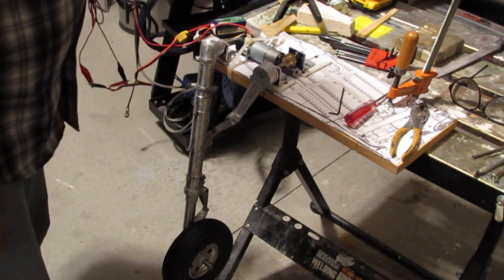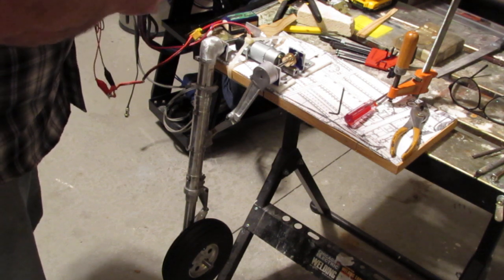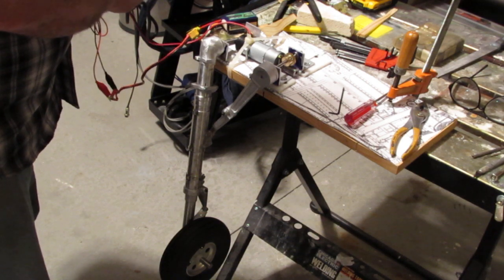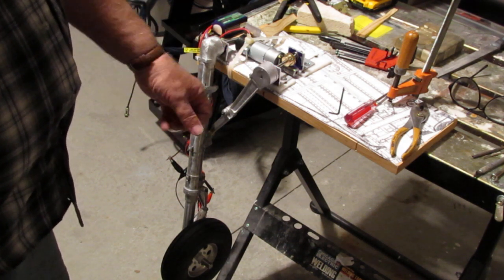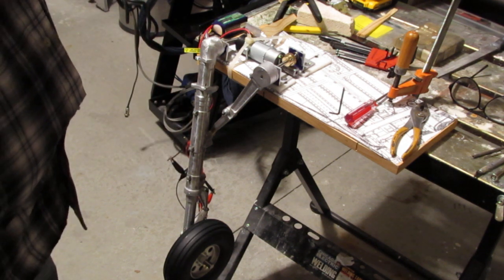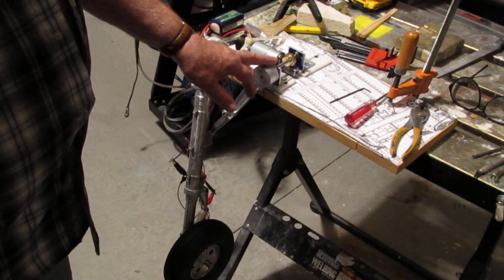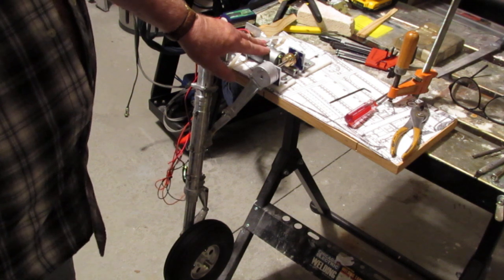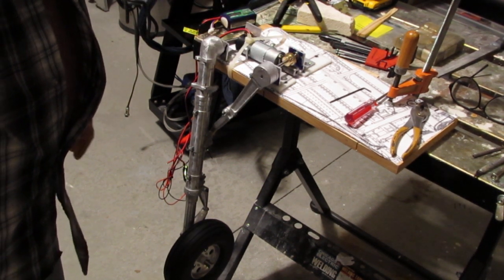FW 190 Scratch Built Gear Test /Proof of concept, Retract mechanics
What the title says. I'm testing the retract mechanism for my FW 190 scratch built retractable landing gear. Want to know more? Visit my thread on RCScalebuilder.com